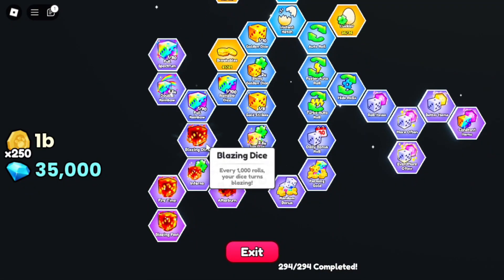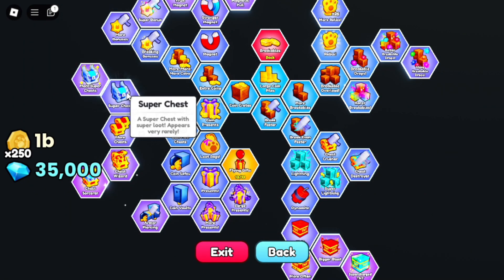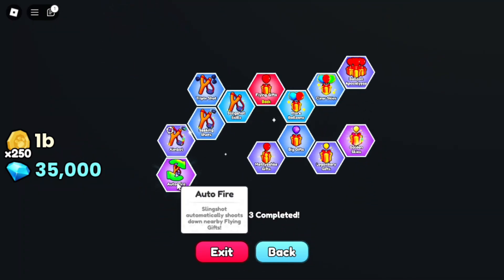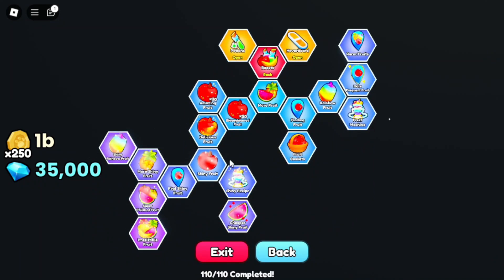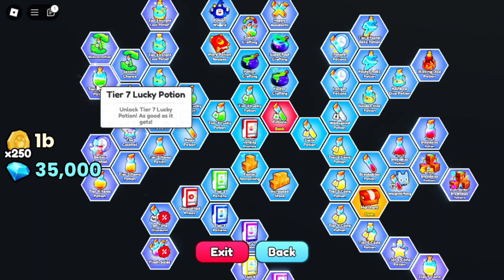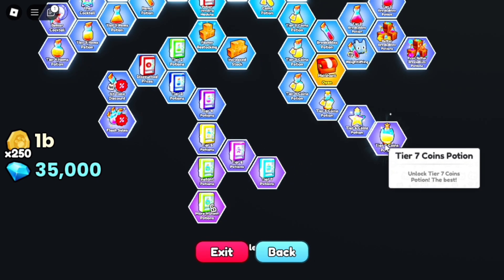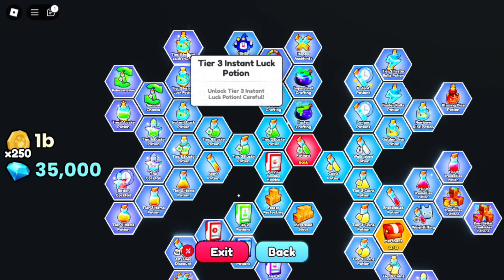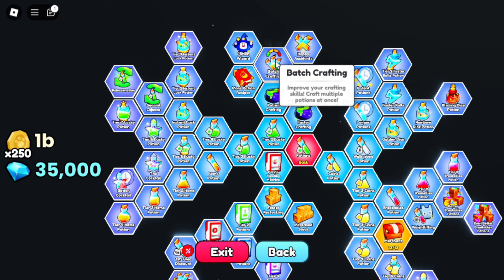BEST UPGRADES IN UPDATE 1 | PETS GO!